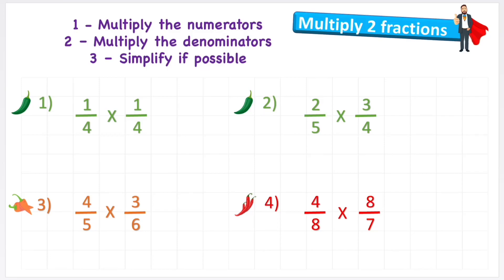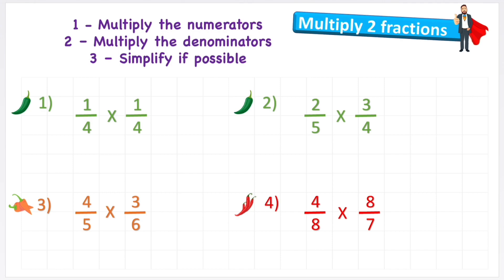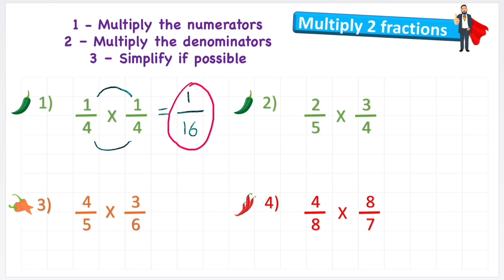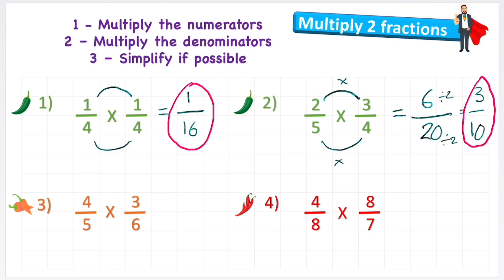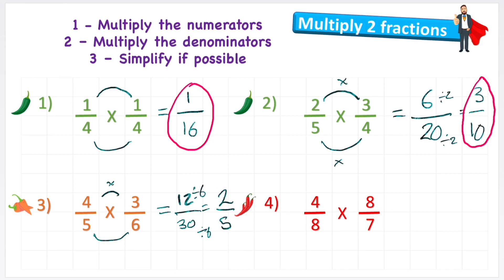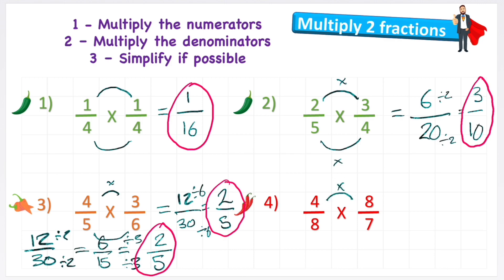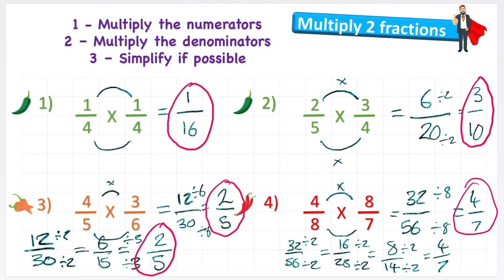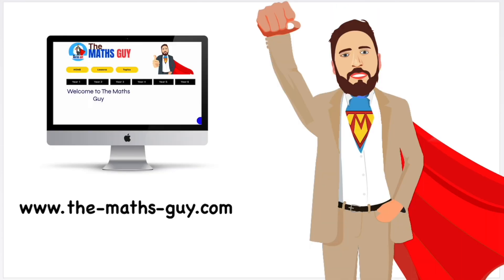How To Multiply Fractions | MADE EASY!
In this maths lesson we're going to learn how to multiply fractions!
Now, would you believe me if i told you that this is actually super simple!? It sounds hard right..?
Well it's NOT - simply multiply the numerators in each fraction and then multiply the denominators! see.. told you!! Watch to see how!